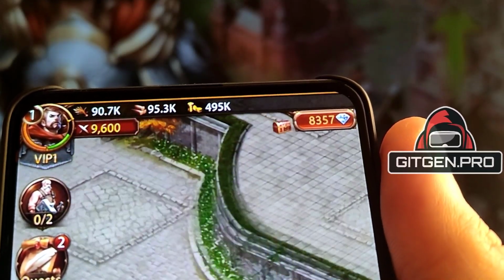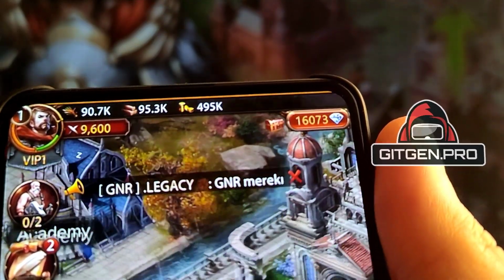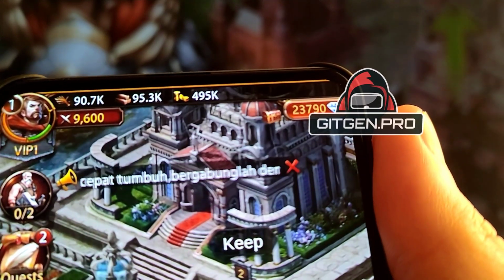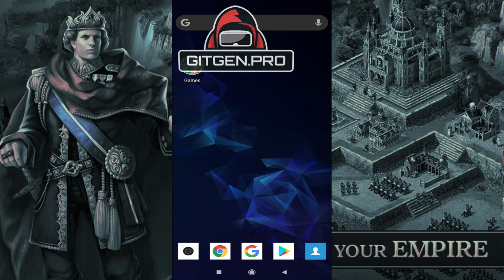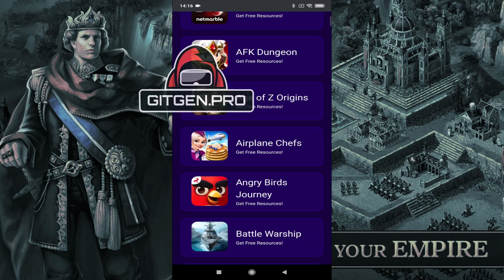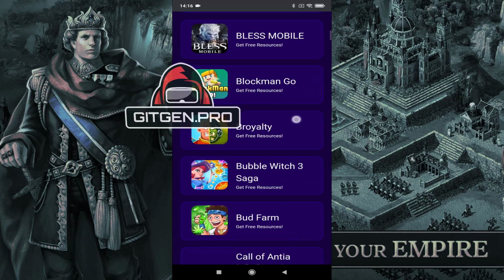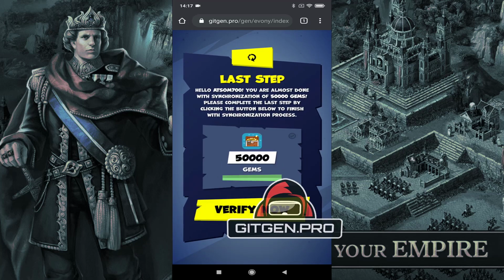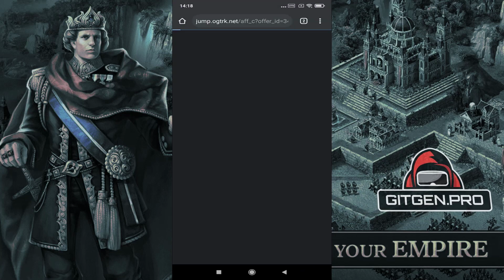😎 How To Hack Evony 2022 ✅ Easy Tips To Get Gems 🔥 Working on iOS and Android 😎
Hi there gamers! Here we are relating you our brand-new 2022 uptade Evony hack Tutorial. Our Evony Cheat Guide works on Android and iOS Mobile phones. Using this method anyone can easily acquire thousands of Gems and also massively improve gaming experience. Everything you require to do is stick to our video guide. Enjoy!

How to hack Evony? It is an easy as pie procedure if you follow these quick actions, you'll be able to do it in just a matter of minutes.
Evony Hack is developed and protected by the best coder, This Evony hack has been used by manies users now, we obtained fantastic reviews and has no bad feedbacks froom them.